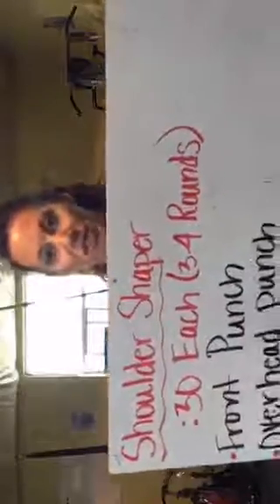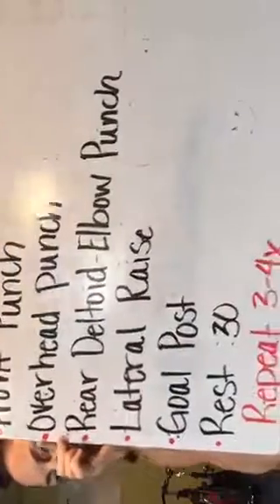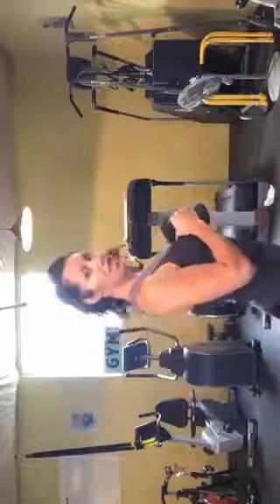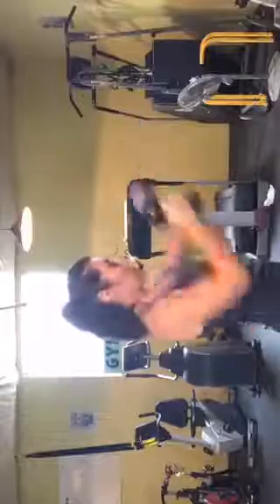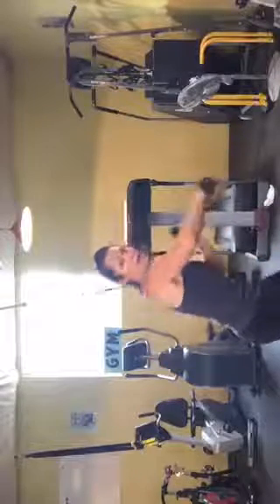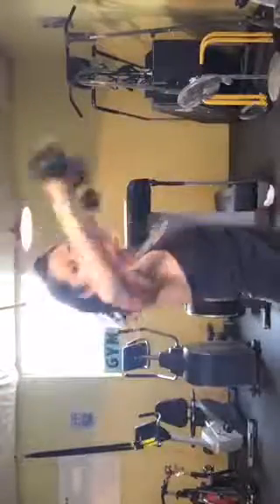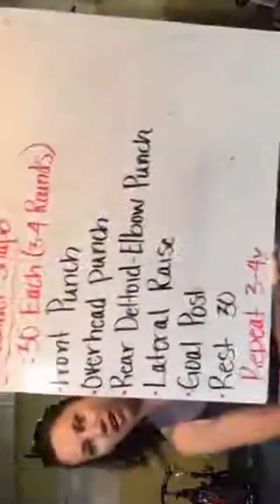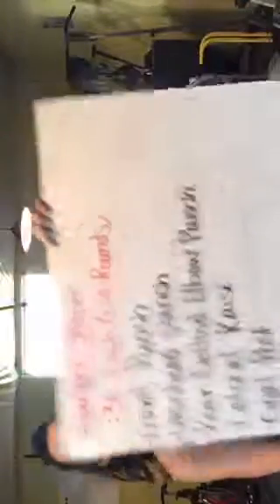shoulder shaper workout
Try this workout for a short 6-12 minute workout that will bring a great muscle building  burn to your shoulders